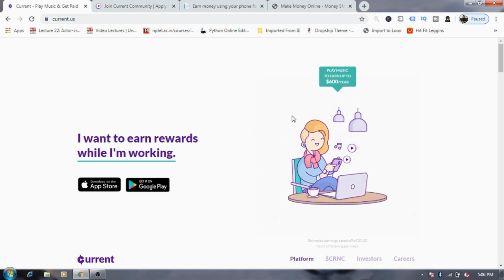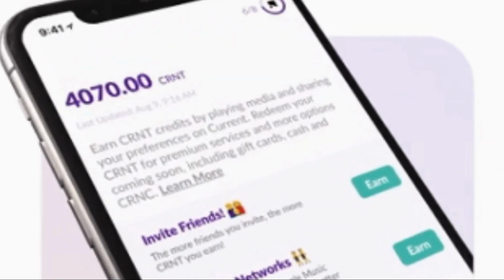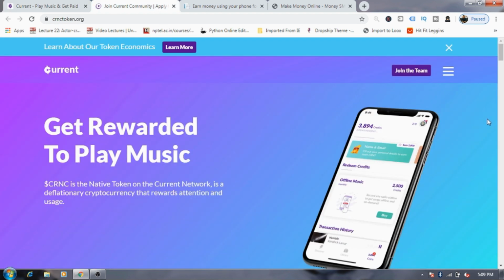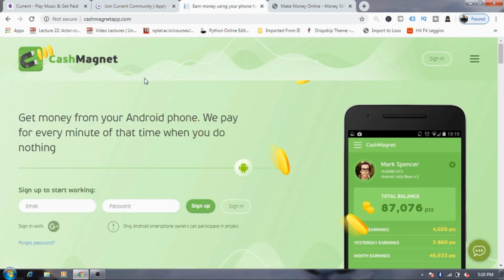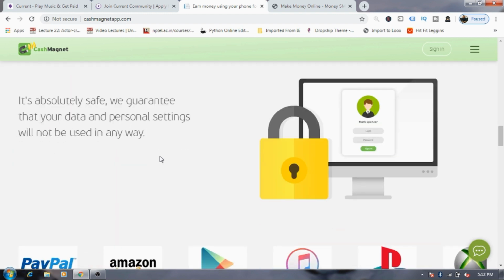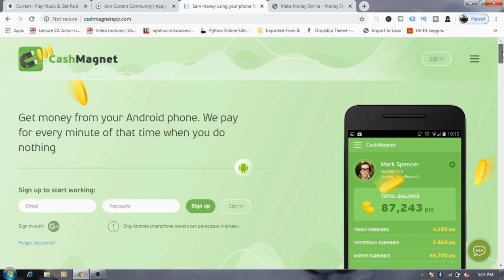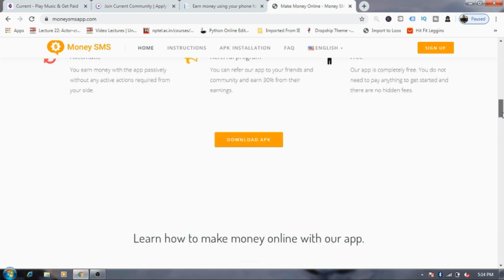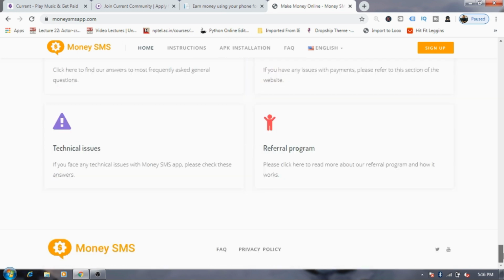This App Will Pay You $600.00 For FREE! (Make Money Online)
About this video :
In this video I am going to show 3 Best Apps to make money online doing nothing and earn money online fast and this show how to make money online and make money online for free with this required knowledge you will be able make money online fast and above all you will be learning make money online worldwide 2020 as well as make money online worldwide.
All online hustle that follow big mark and smart money tactics as well as branson tay they might already have some idea on how to earn money online and work from home as well as work at home and how to work at home so this will give in depth knowledge on how to work from home for free
 About this channel : My name is Hirak  and I’m the creator of the Worlds No 1 Channel To Make  Money Online.
In This Channel You Are going to learn differnt genuine ways to make money online and finance and it is my life goal to help millions of people realize there is a better life than being trapped in a regular repeating life and earn now
I teach how to make money online,earn , how to earn passive income, and live the best life you can with exposure to  finance and financial education on dropshipping

TOPICS COVERED:
Hayden Bowles, Tanner Planes, Sebastian Ghiorghiu, Arie Scherson, Gabriel St-Germain, King Comm, Beast of Ecom, Jordan Welch, Tristan Broughton, Kevin David, Flying Start Online, James Beattie, Franklin Hatchett,oberlo,justin painter,finance,